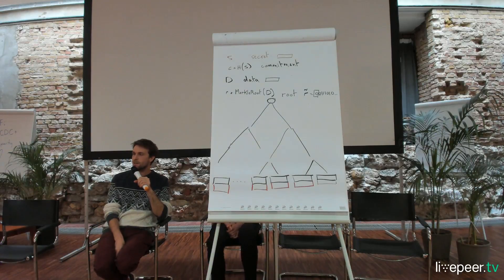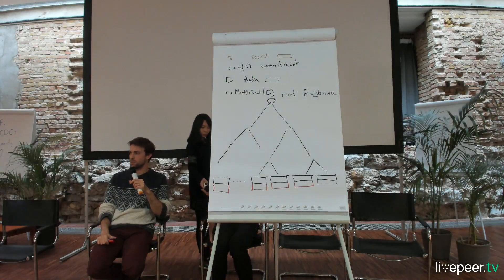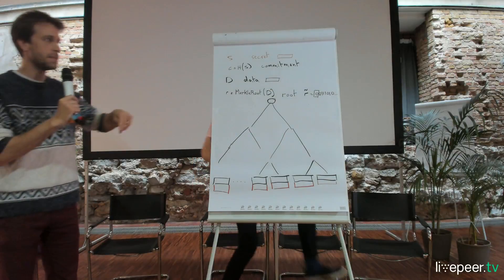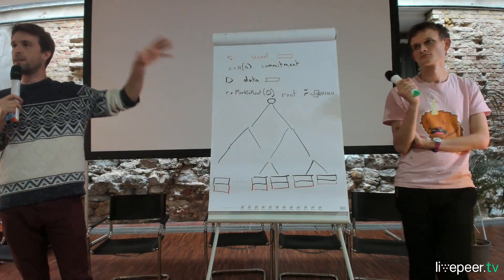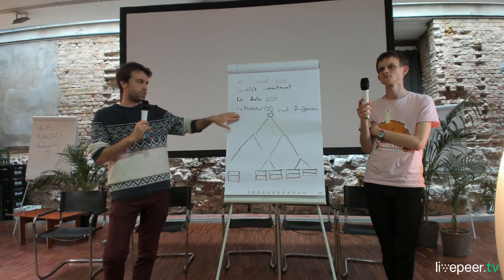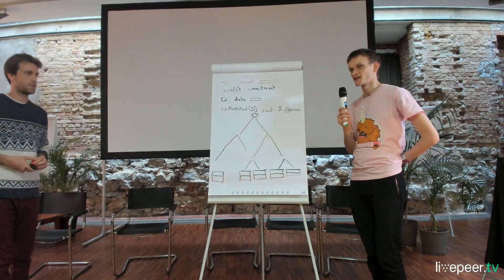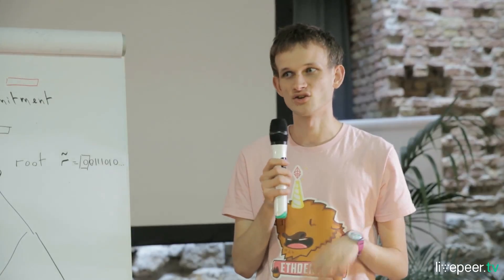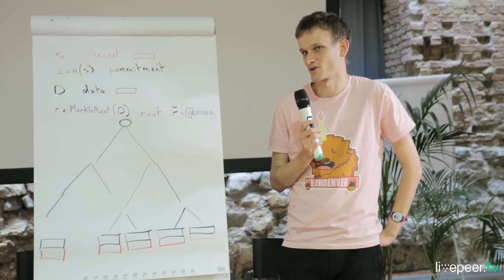7. Proofs-of-Custody by Vitalik Buterin and Justin Drake (Ethereum Foundation)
The Ethereum Sharding Meeting #2 - Berlin
7. Proofs-of-Custody by Vitalik Buterin and Justin Drake (Ethereum Foundation)

Video: Anton Tal @antontal
Audio: Matteo Tambussi @matlemad
Producer: Chris Hobcroft @chrishobcroft
Executive Producer: Doug Petkanics @petkanics
For @livepeertv on behalf of @LivepeerOrg